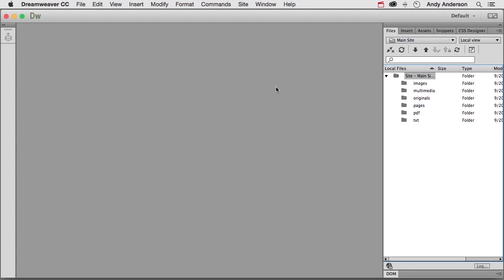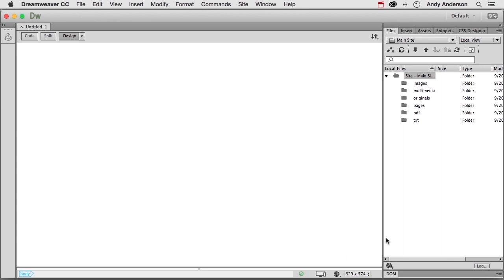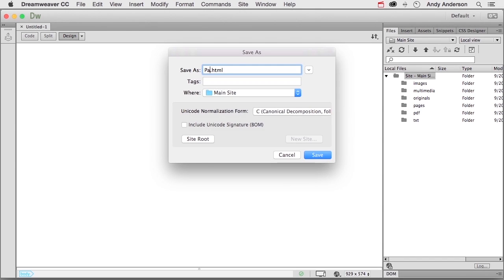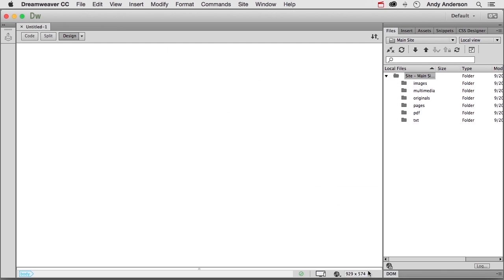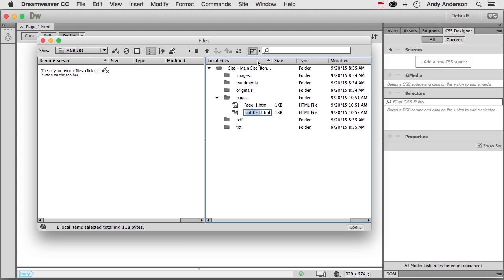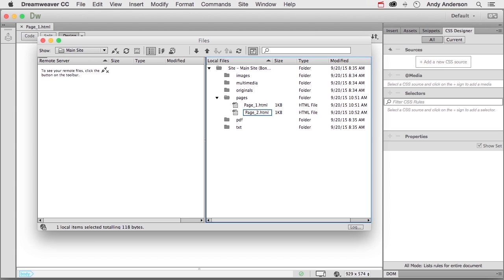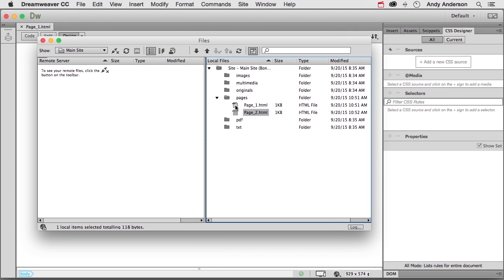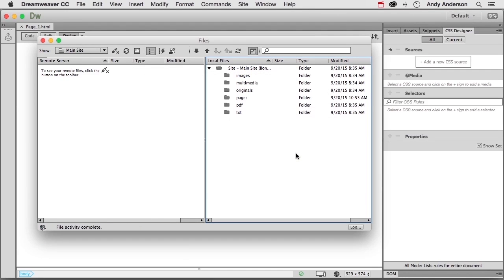03 07 Defining Site Structure